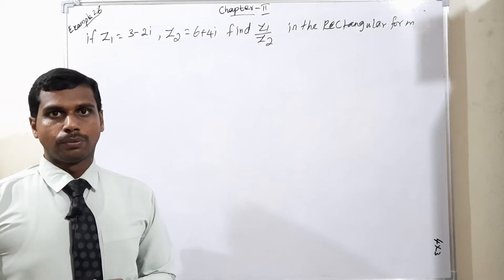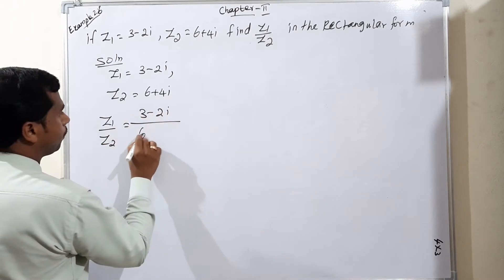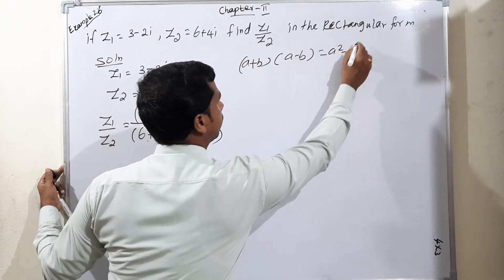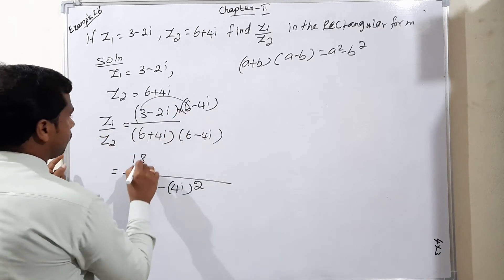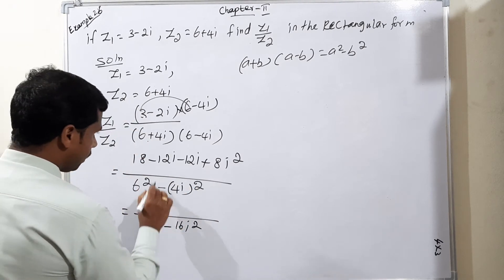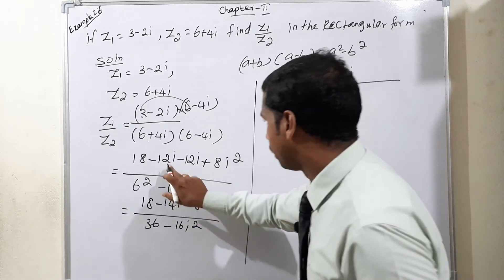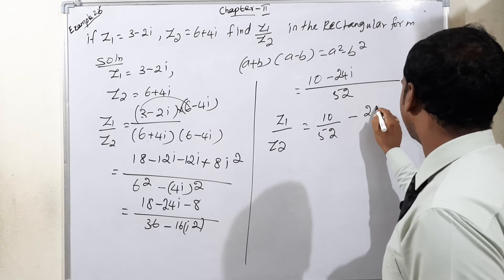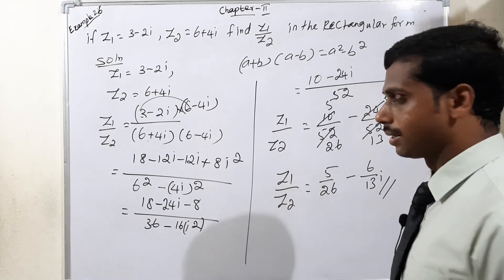Grade 12: Maths: Chapter 2: Complex Numbers: Example 2.6